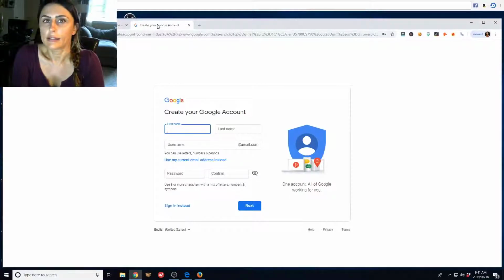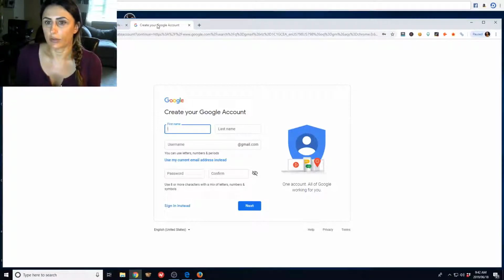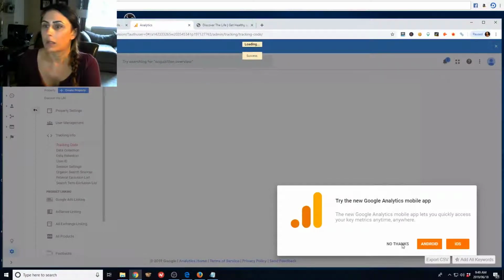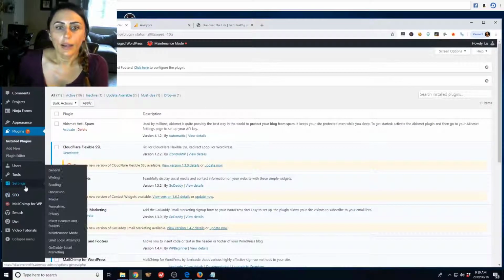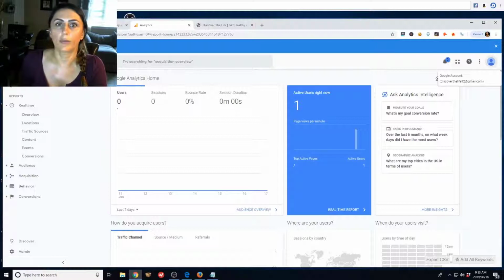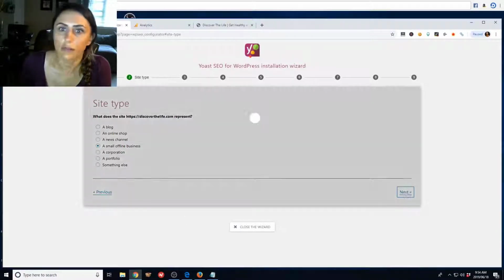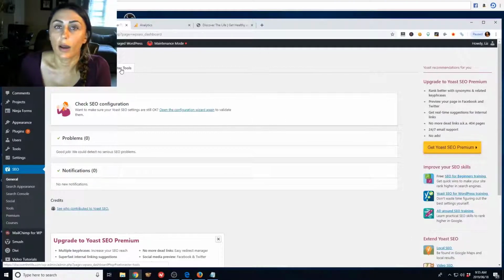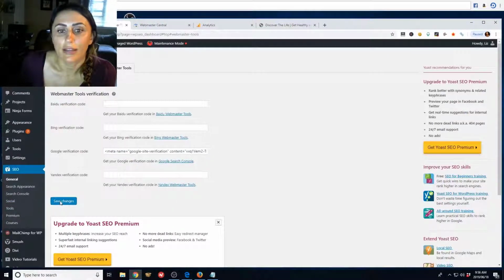How To Set Up Google Search Console and Google Analytics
In this video, I will show you how to set up google search console and google analytics.

Before we start, you should be prepared to set up a Gmail account that you will be associating with your google properties and the website you're tracking.

Additionally,  we will upload the WordPress Plugin Insert Headers and Footers to properly configure your analytics account.

Be sure you also install Yoast for Search Console setup!